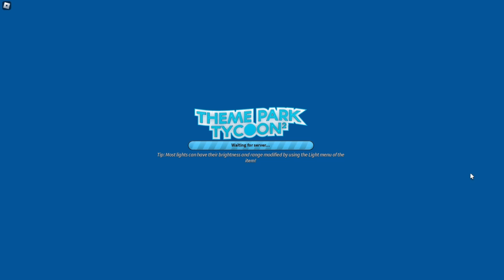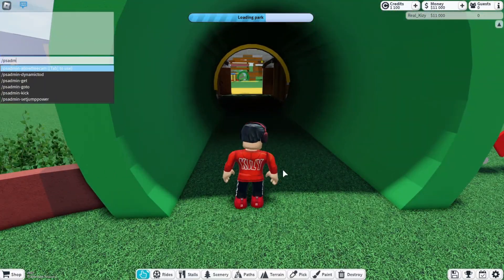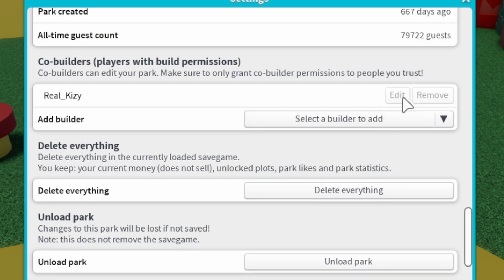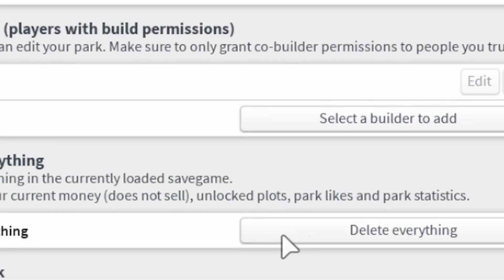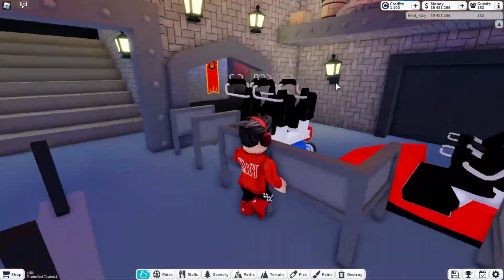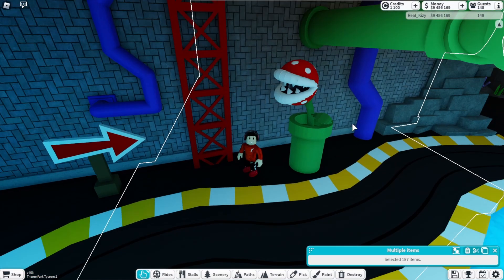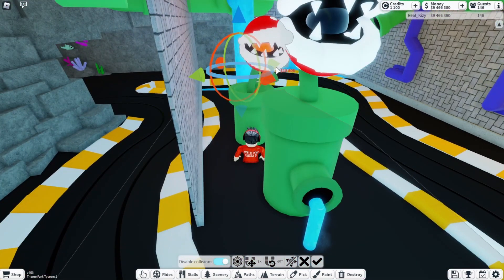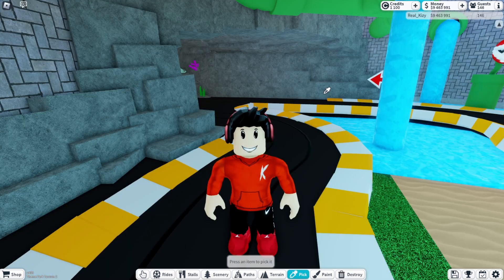BEST UPDATE EVER!!! *Copy & Paste* Theme Park Tycoon 2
In my channel, I play Theme Park Tycoon 2 on Roblox. It is a fun and addicting game where you can be creative and build your own theme parks and roller coasters!